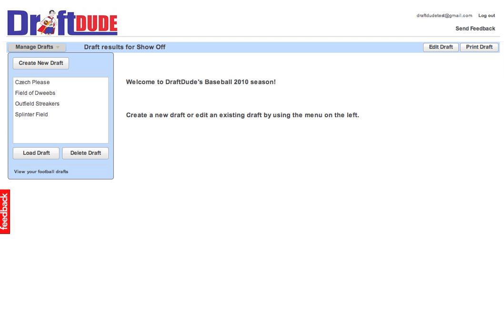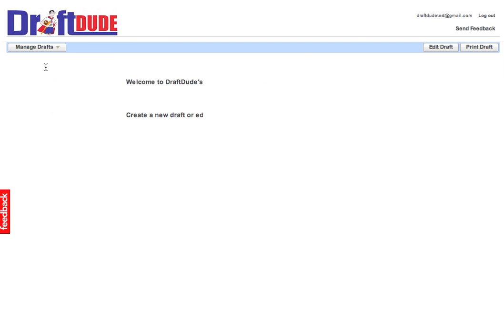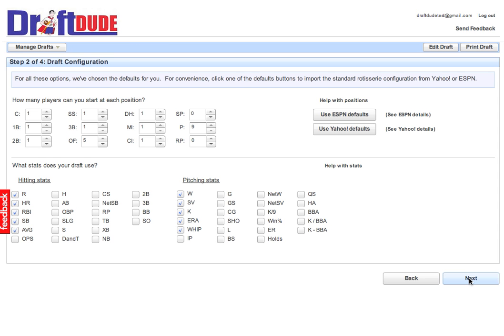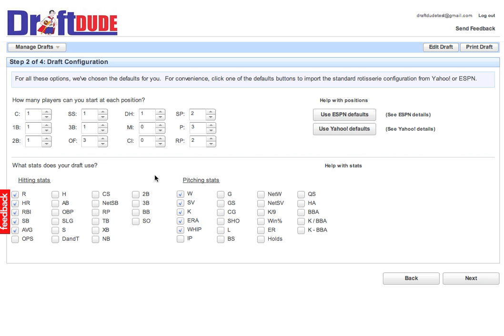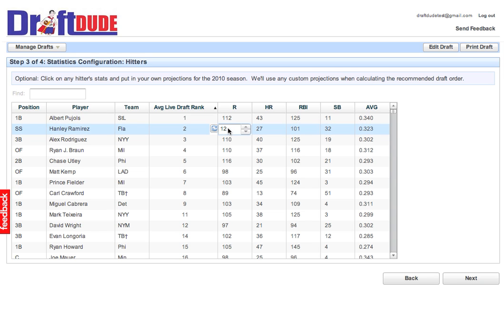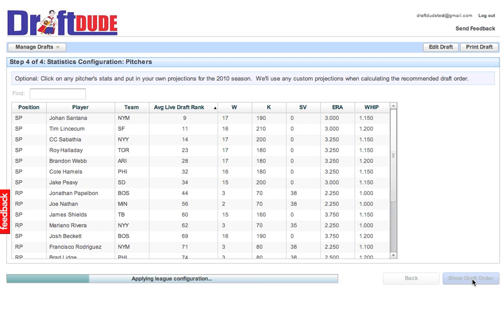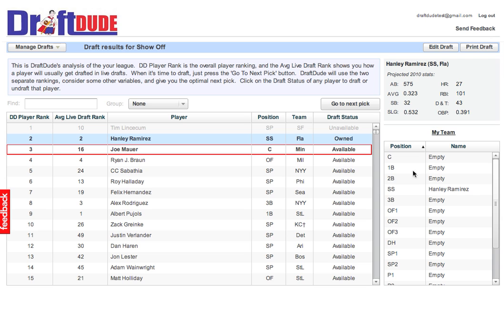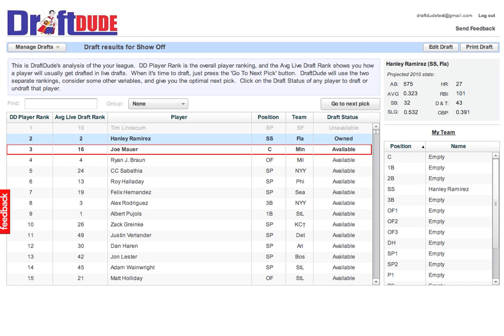2010 DraftDude Fantasy Baseball Software Tutorial